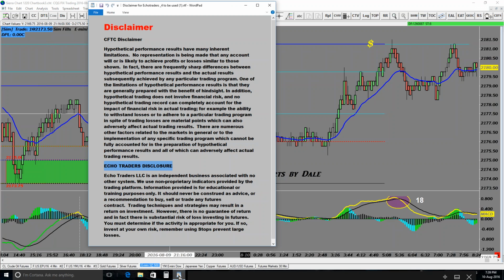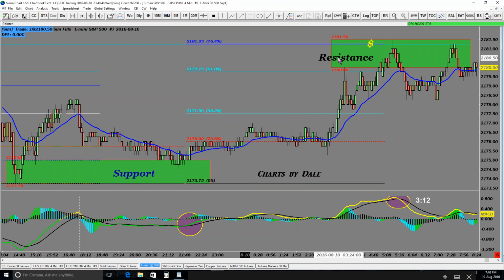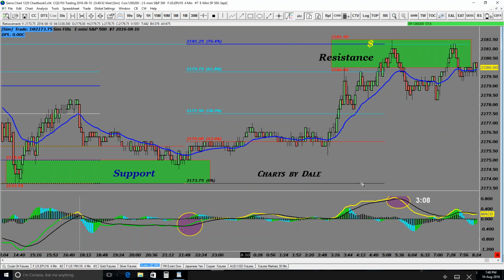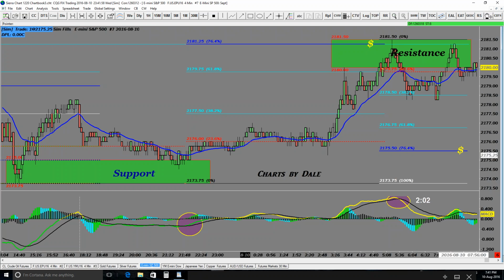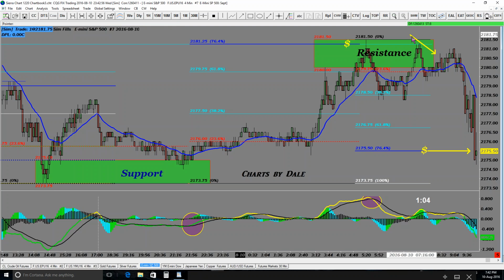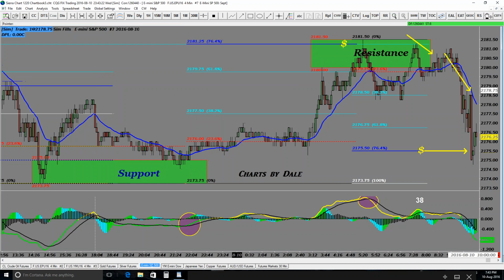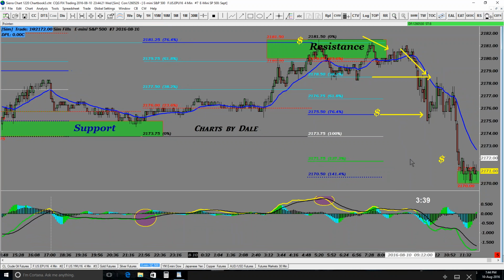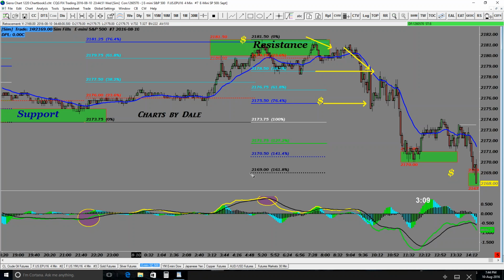2016 08 10 7 39 Echotraders ES Recap Room Targets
Fibonacci Retracement Targets